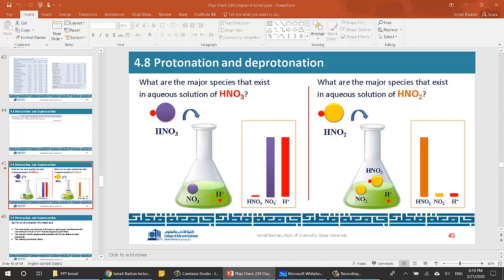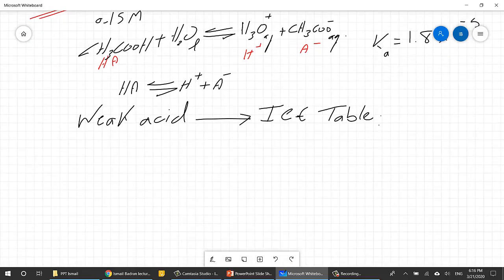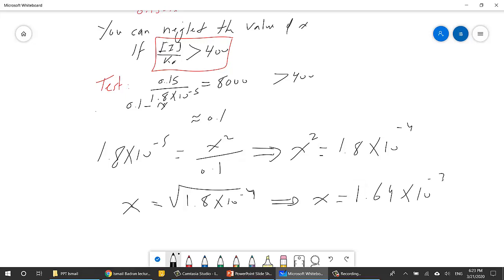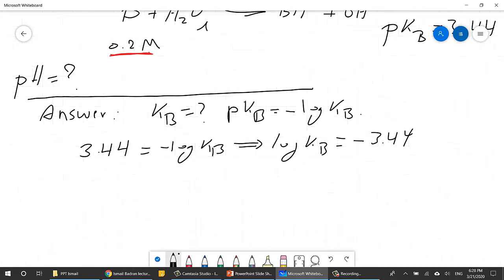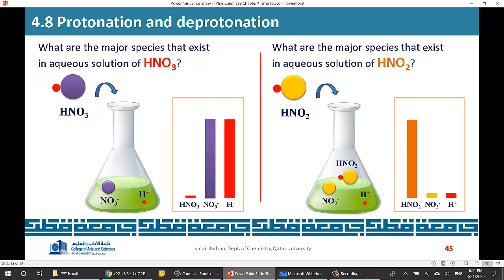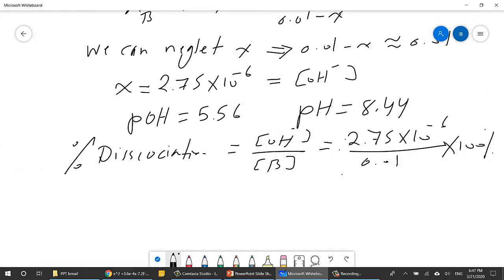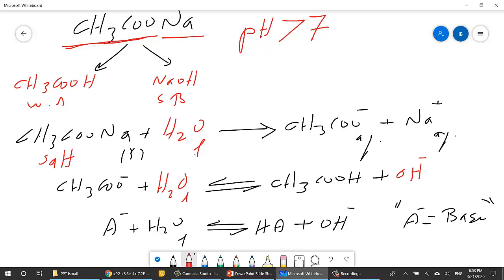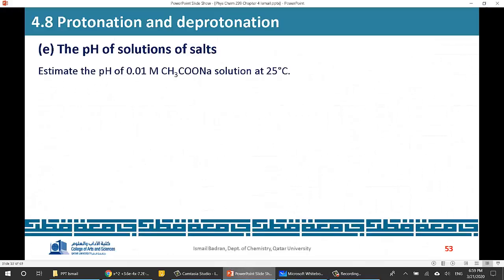CHEM 239 Physical Chemistry Chapter 4 Equilibrium 3 Ismail Badran